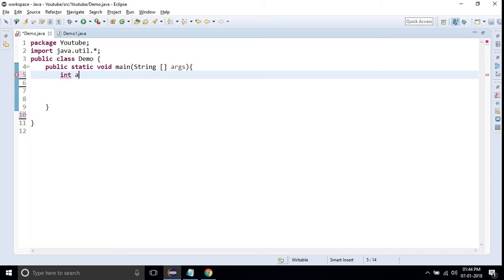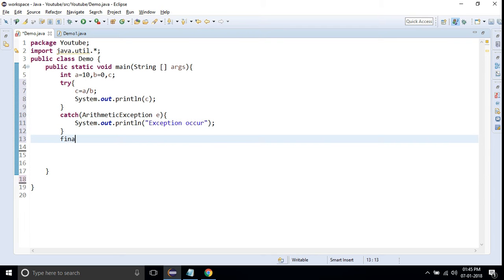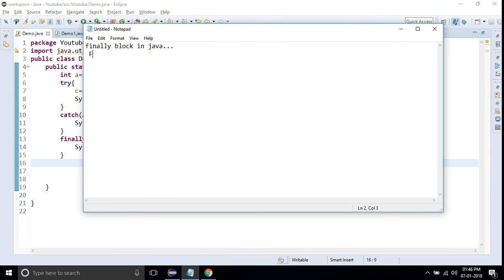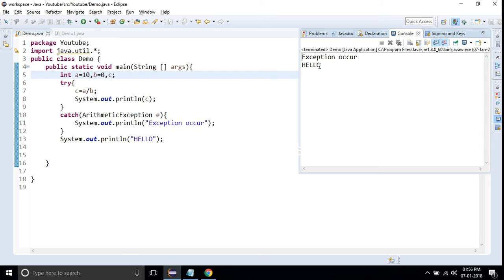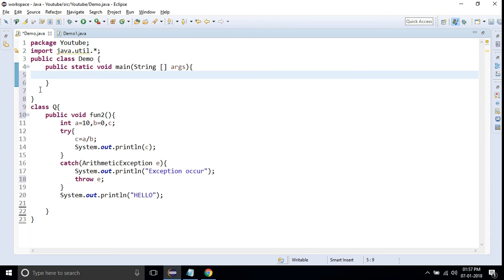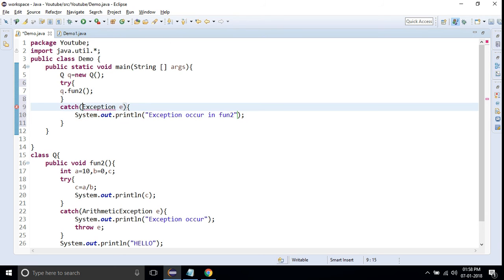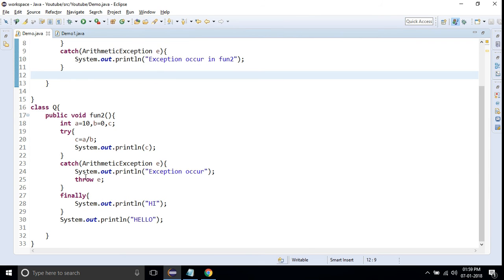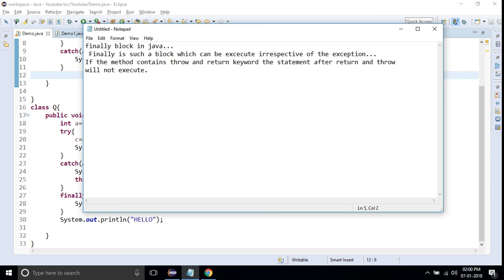finally block in java with example.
This video tells the working and the use finally block.